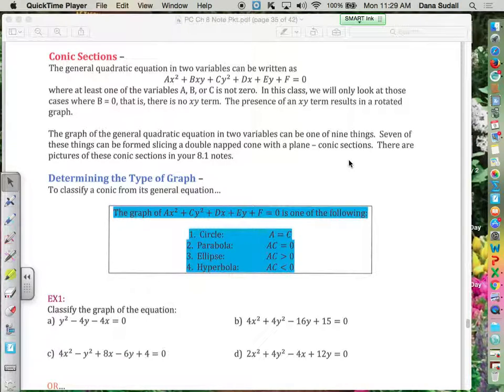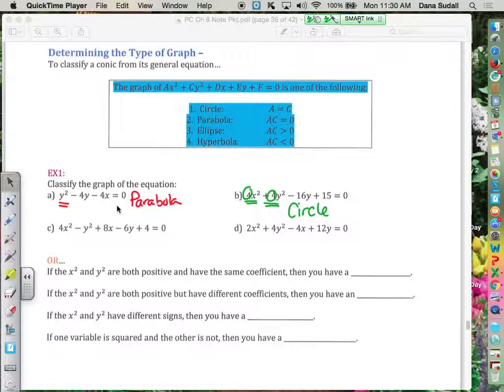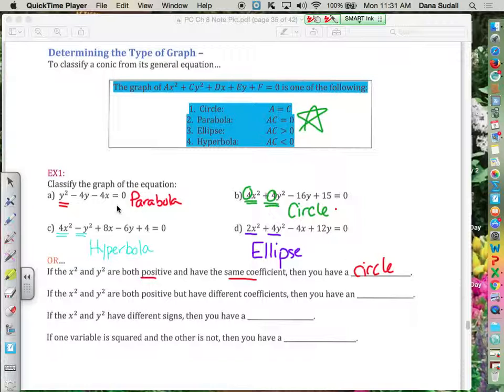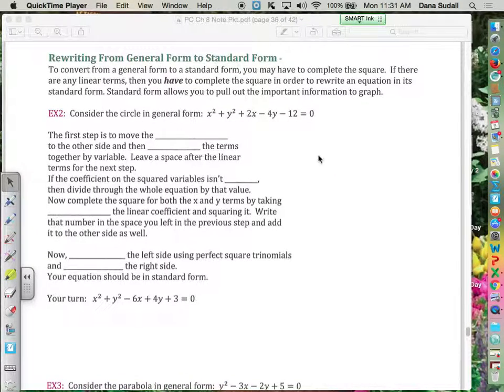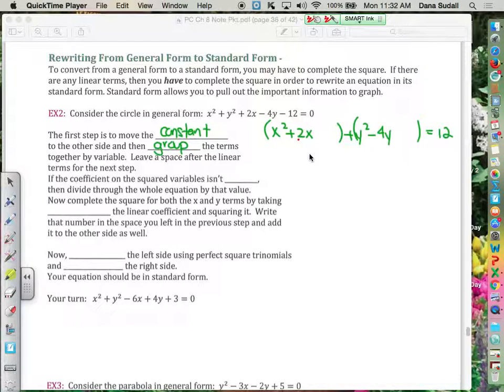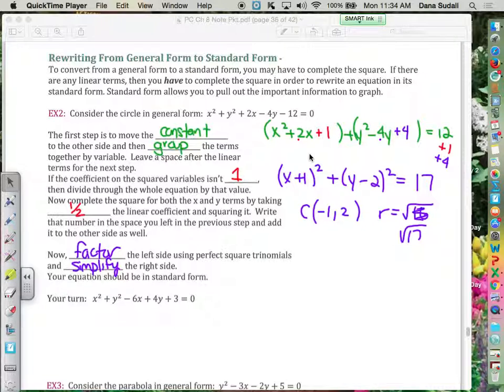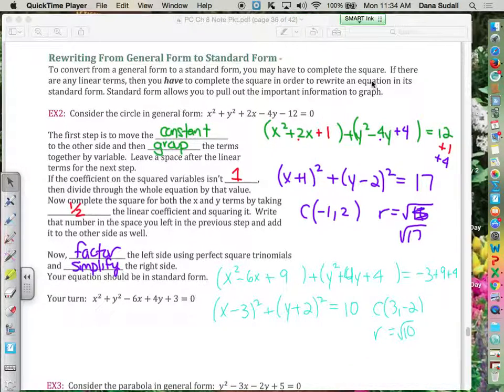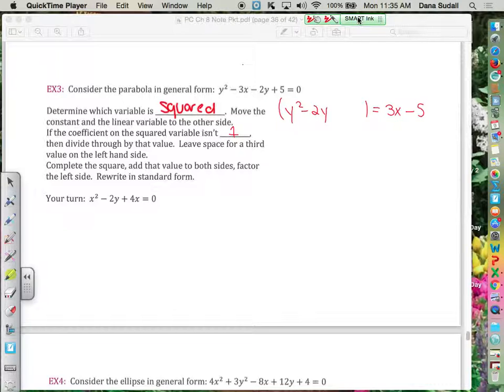Complete the Square Part 1